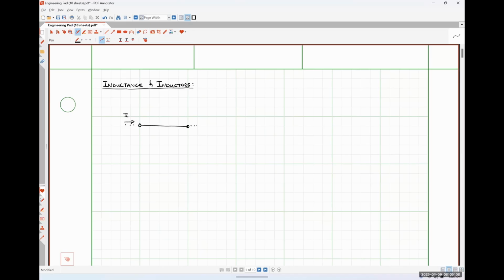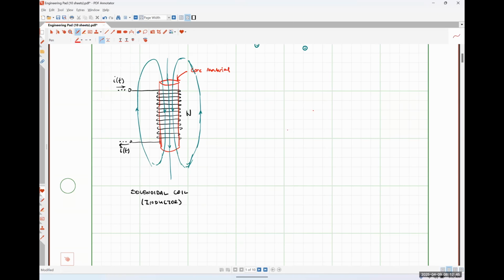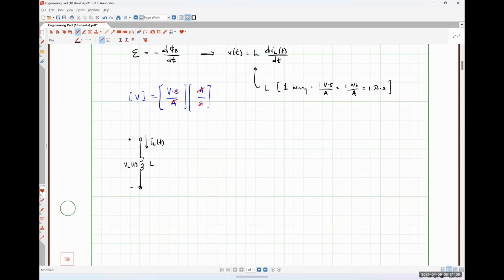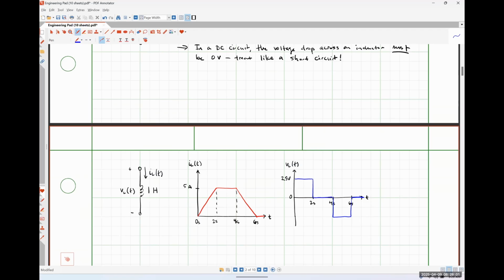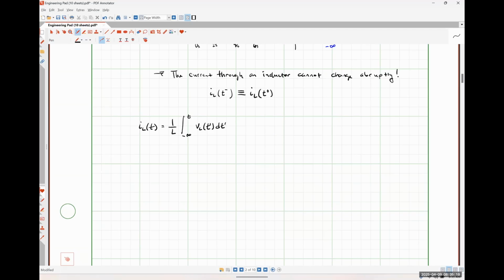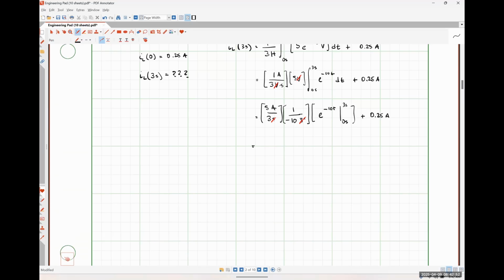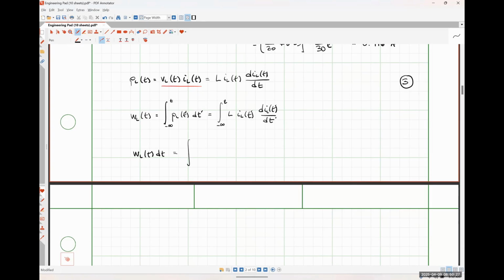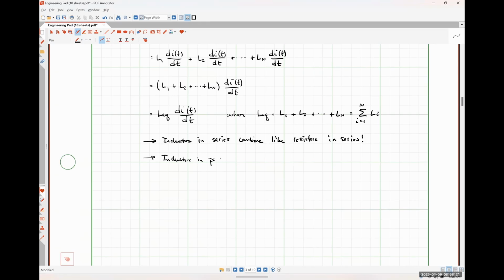ENGR 221 (Spring 2025) - Class Meeting #13 - 04/09/2025